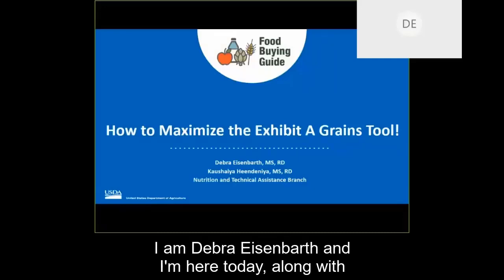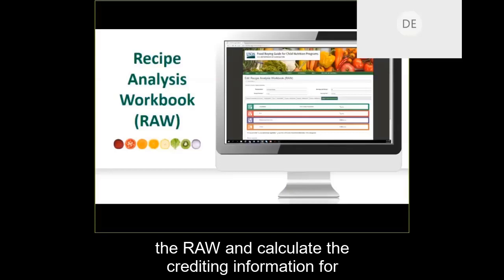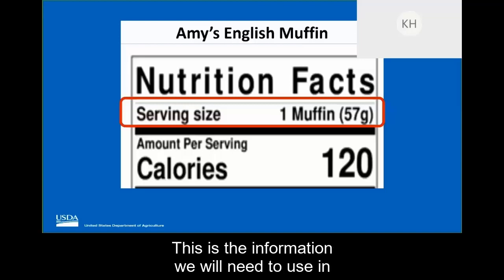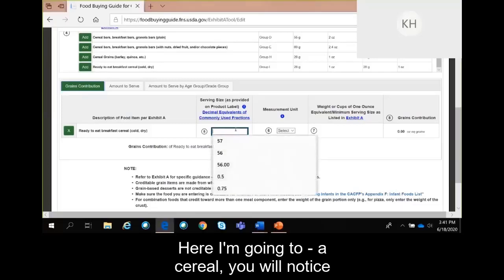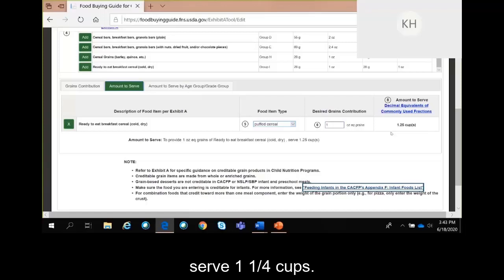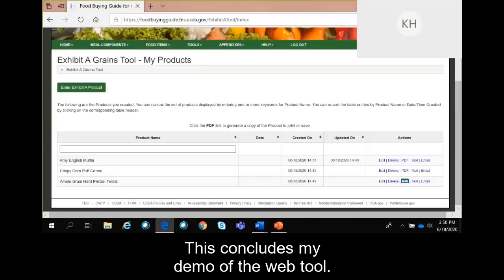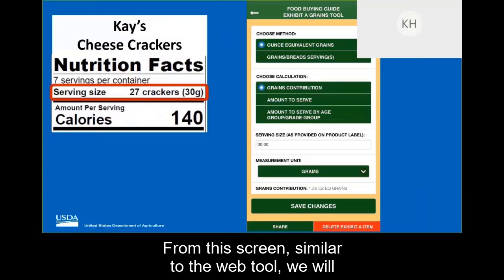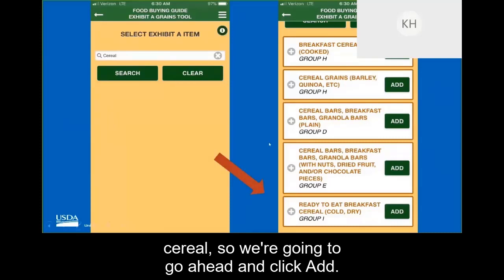How to Maximize the Exhibit A Grains Tool!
Team Nutrition demonstrates the latest enhancements to the Exhibit A Grains Tool. The Exhibit A Grains Tool allows you to search for your grain product (as listed on Exhibit A and enter in the serving size from the product label. The tool helps you determine: 1) ounce equivalent (oz eq) grains or grains/bread serving(s) for the grain product, 2) amount to serve to provide your desired grains contribution, and  (3) with the new update, the amount to serve for a grain product in order to meet the minimum grains requirement by age/grade groups for specific Child Nutrition Programs. This webinar provides a demonstration and in-depth practice for using the grains tool on the Food Buying Guide for Child Nutrition Programs (FBG) Interactive Web-Based Tool. Participants will also experience the Exhibit A Grains Tool on the Mobile App,  which allows program operators to determine the grains contribution and the amount to serve on-the-go.